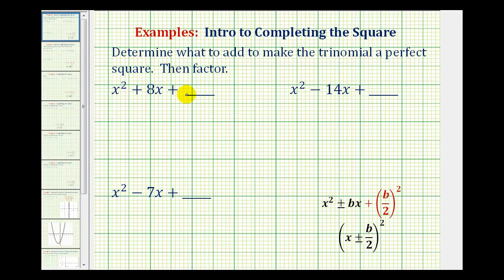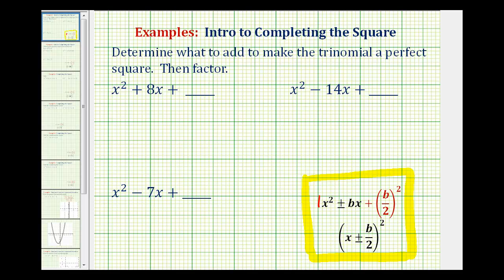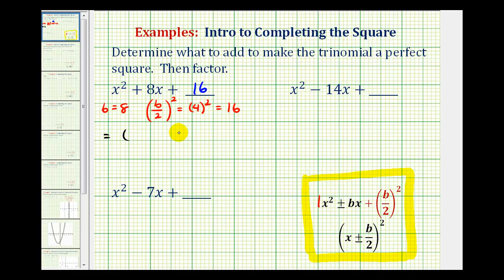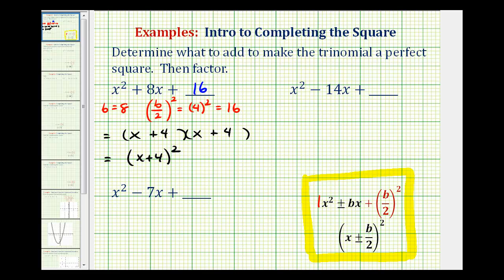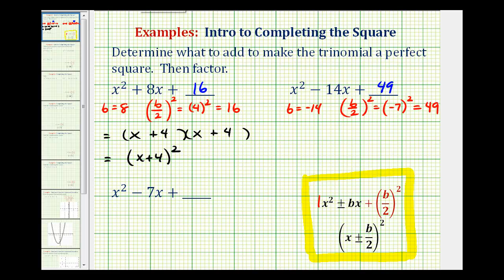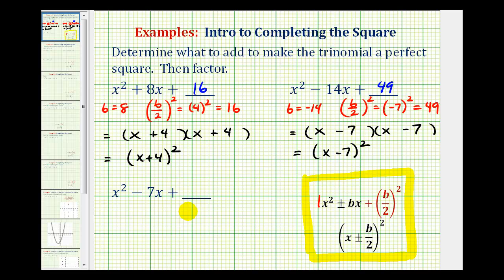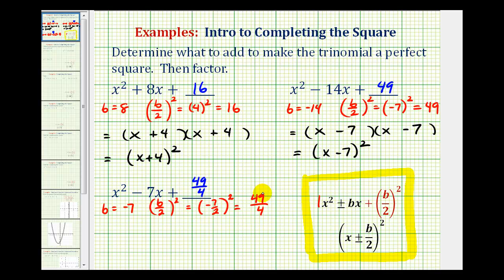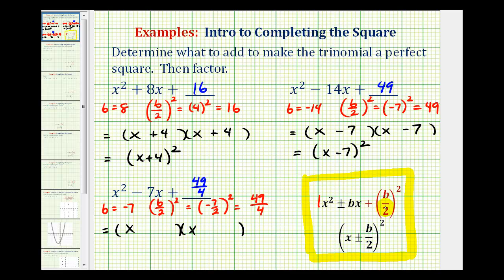Ex: Creating a Perfect Square Quadratic Trinomial Expression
This video explains how to determine the constant to add to a quadratic expression to create a perfect square quadratic trinomial expression.